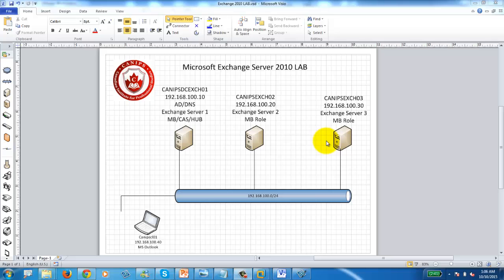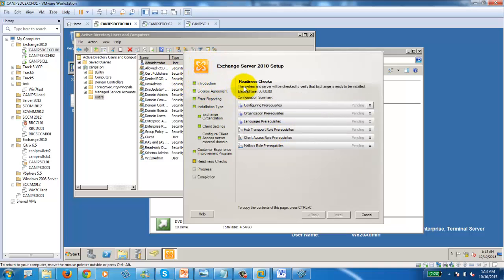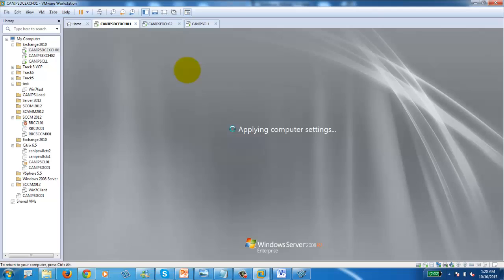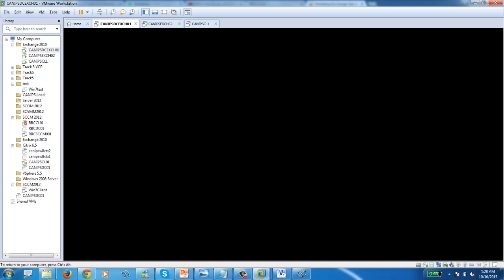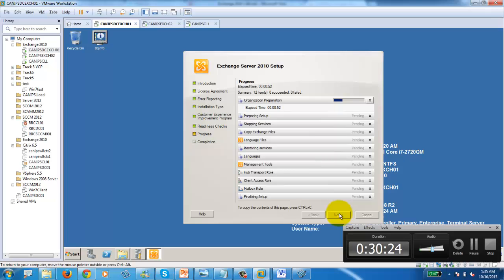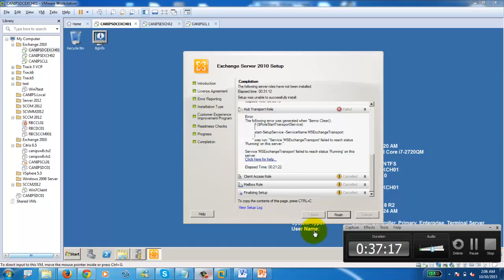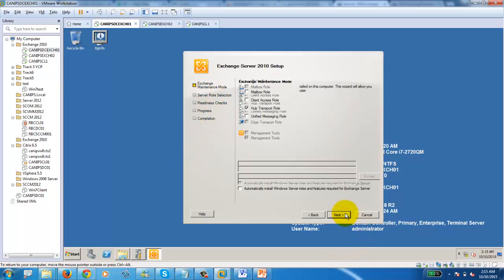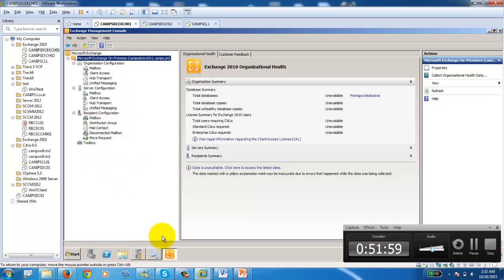Microsoft Exchange Server 2010 - Part 1 - Installation & Configuration - Windows Server 2008 R2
Exchange 2010 Installation - Windows Server 2008 R2 Part 1